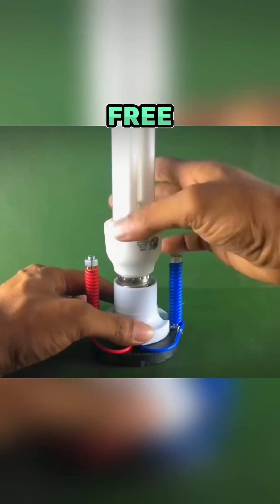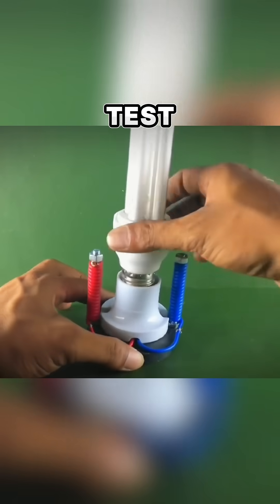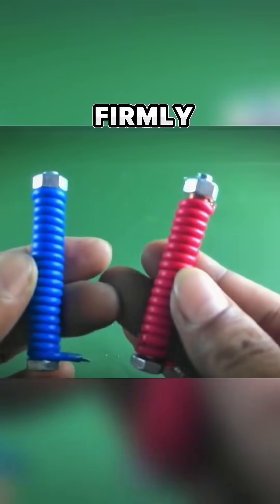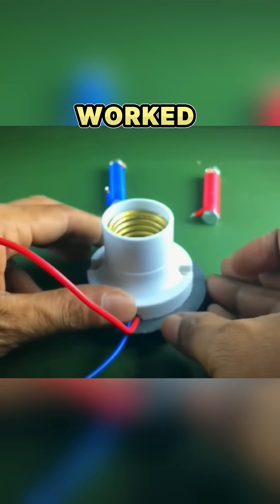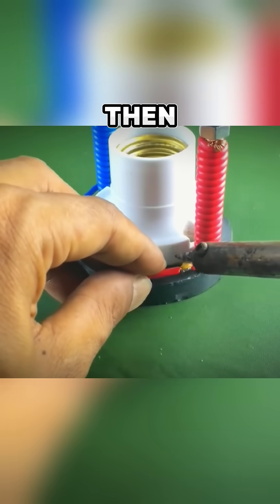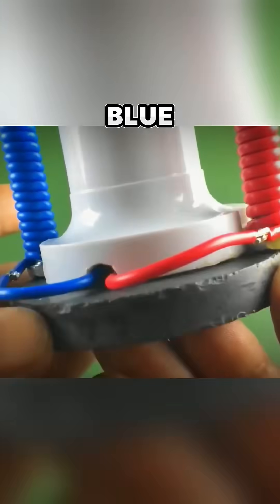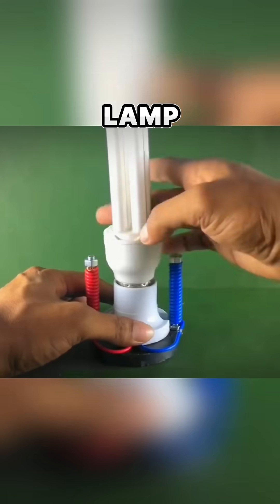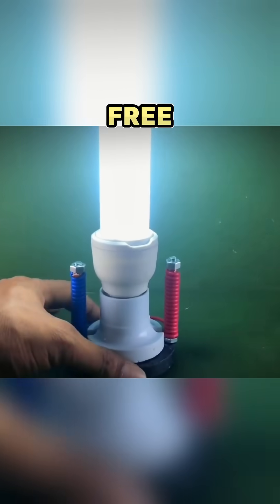Do Not Pay Energy Bills Next Month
Video Credit: @james.homemade (via TT)

This guy went viral when he tried to create mini free energy magnets. He wanted people on the internet to trust that Nikola Tesla never lied, and you won’t believe what happened during his test. It was truly crazy!

First, he tries to make two wire coils using a steel screw and covers them with copper wire. He wraps the whole screw and tries to tighten it firmly. Then, he tries to make another set of coils using a different screw to have two wire coils, one red and one blue.

Then he takes a round magnet and a base for a fluorescent lamp. He places the lamp base above the magnet in a way that it sticks to it because of the magnet's force.

He then takes his red and blue coil and stand it opposite for each other on the circle magnet. then use a soldering iron and solder wire to connect the red wire from the lamp base to the red coil and the blue wire from the lamp base to the blue coil.

Finally, he checks if everything is connected well together. Then it's time to test if it really works according to Tesla's theory. And boom! After he connects the fluorescent lamp to its base, the lamp turns on immediately and it's very bright.

Do you think it really works? How many hours or minutes do you think this light will stay on? Can it replace your paid energy?